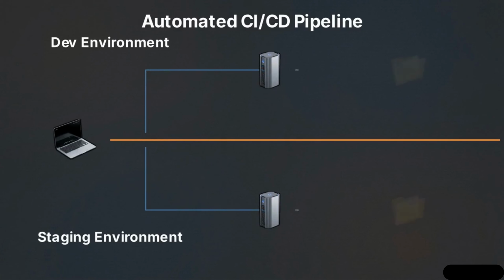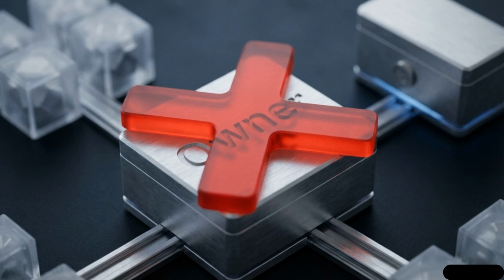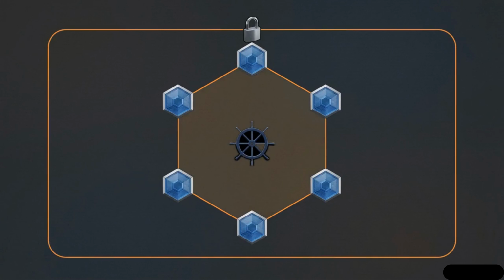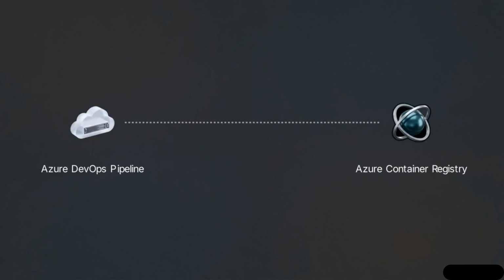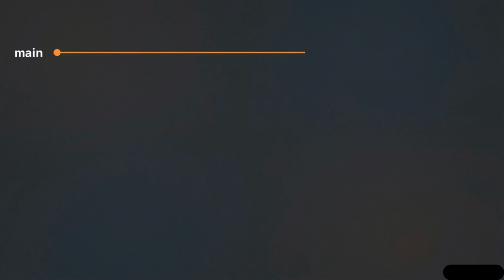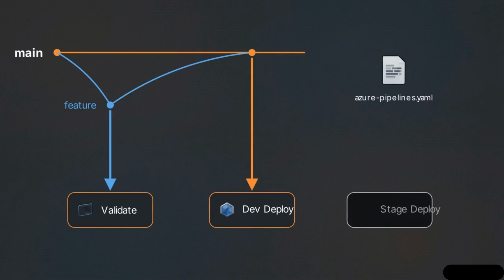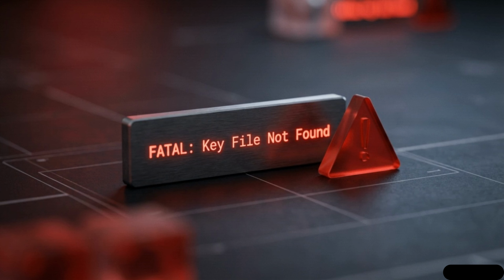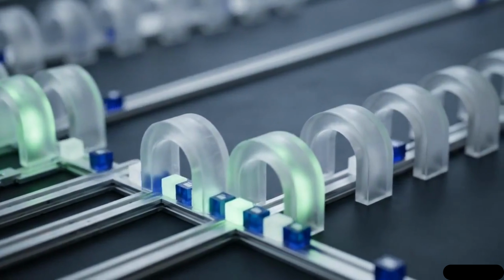Terraform + AKS + Helm + Azure Key Vault : The Ultimate Azure DevOps Pipeline Guide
Terraform + AKS + Helm: The Ultimate Azure DevOps Guide
Stop manual deployments. Learn to build a secure, professional CI/CD Pipeline using Terraform, Kubernetes (AKS), and Helm. This video covers everything from infrastructure-as-code (IaC) setup to advanced troubleshooting.

Automated Infrastructure: Provisioning AKS & Azure DevOps with Terraform.
App Deployment: Managing releases using Helm providers.
Security First: Integrating Azure Key Vault and private registries.
State Management: Isolating Dev and Staging environments safely.
Fixing Errors: Solving "Key File Not Found" and permission issues.